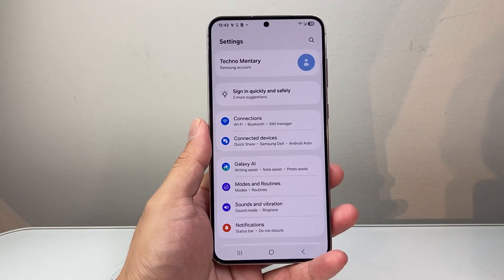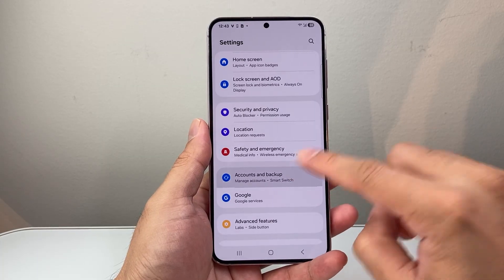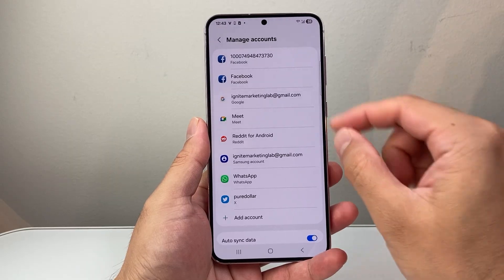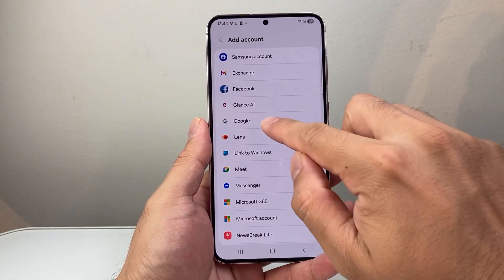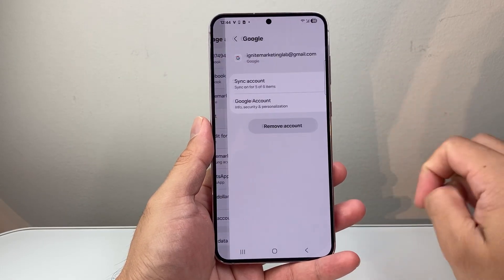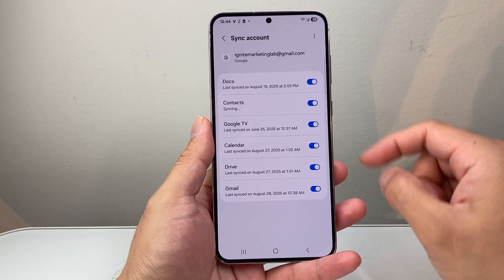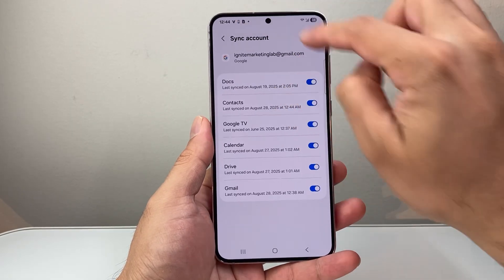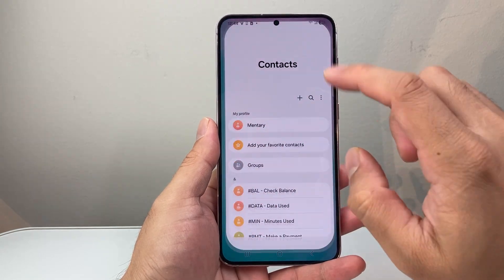How To Import Contacts From Gmail To Android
Learn how to import contacts from Gmail to Android phone or Samsung phone!